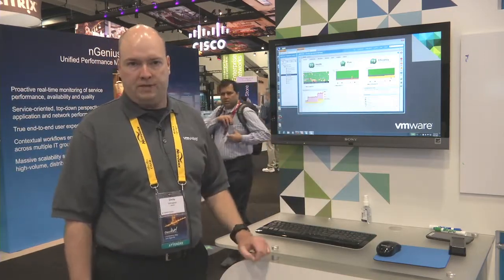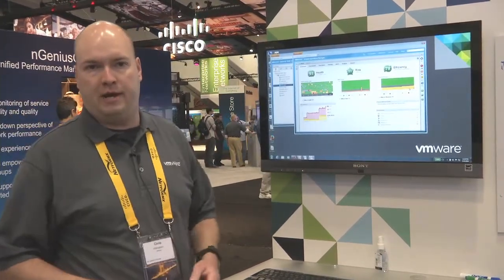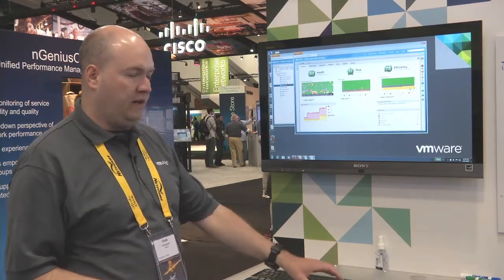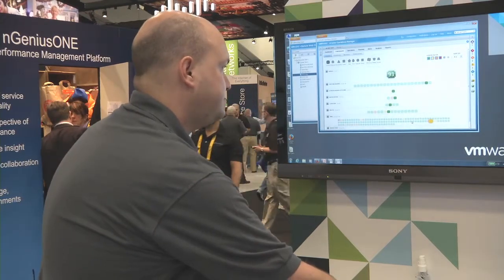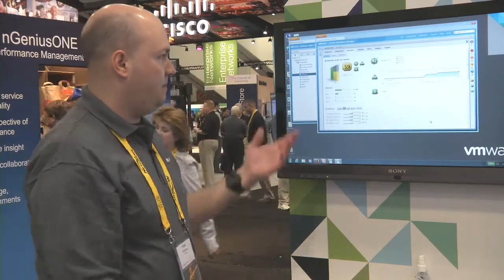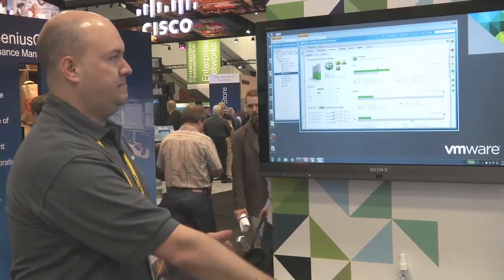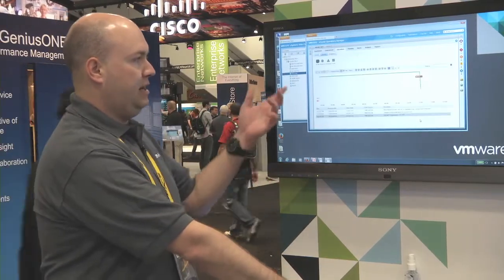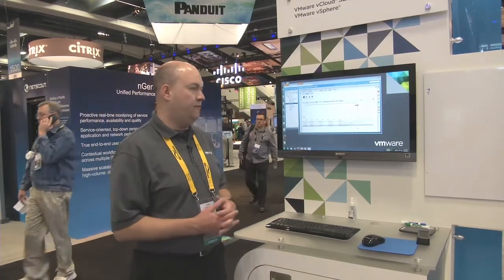vCenter Operations Management Suite at Cisco Live SF 2014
Take a look at how vCenter Operations Management can provide operational simplicity in your environment by providing intelligent analytics and easily consumable information by means of interactive dashboards.